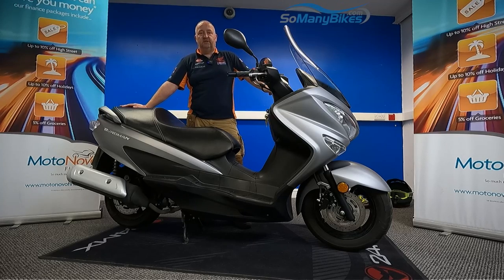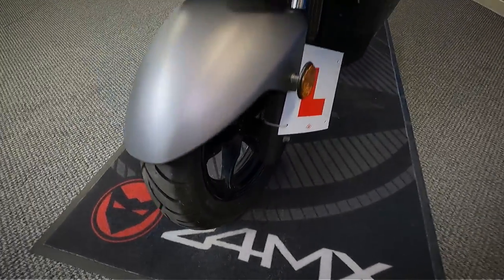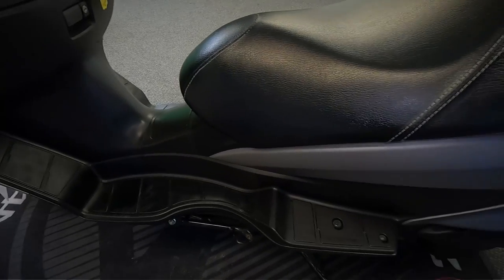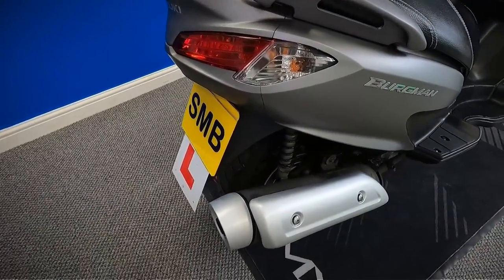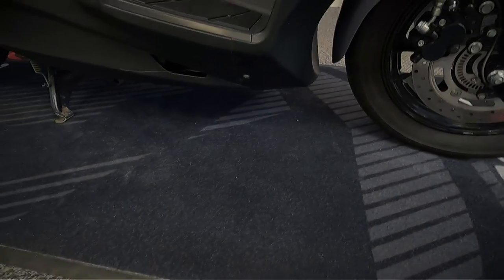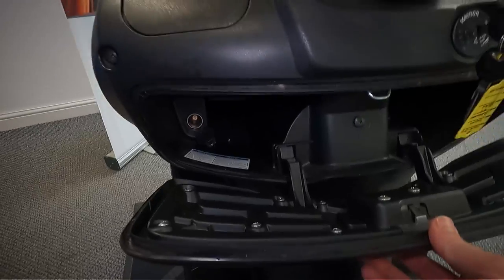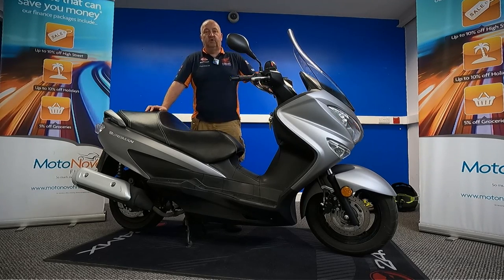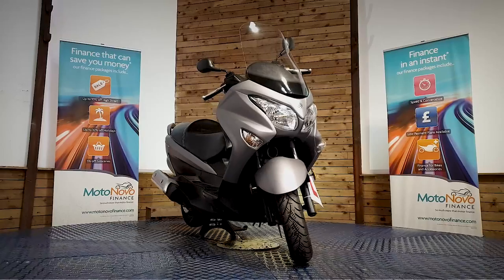Suzuki Burgman 125 | Motorcycles for Sale from SoManyBikes.com